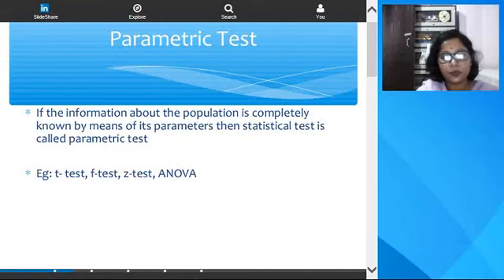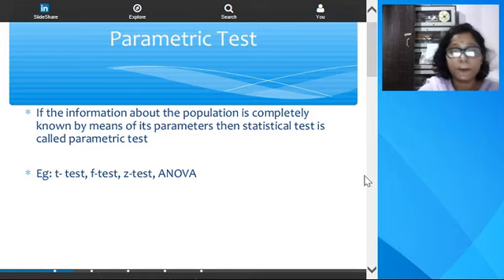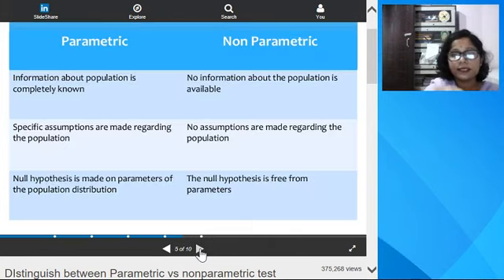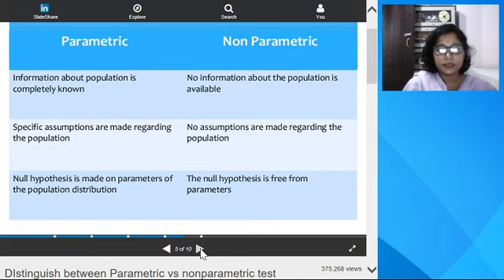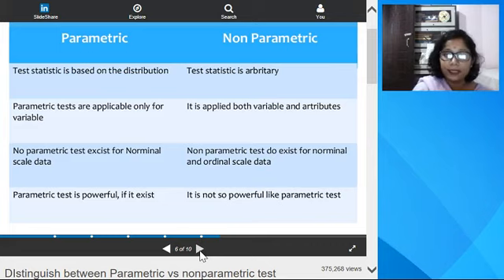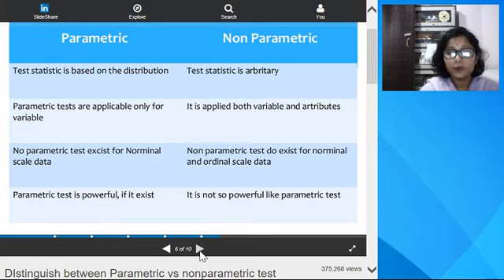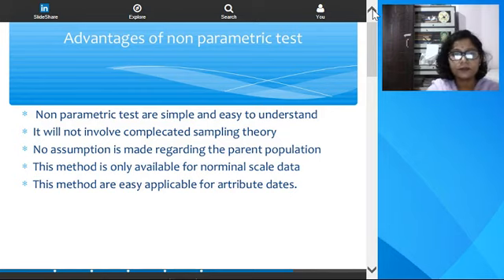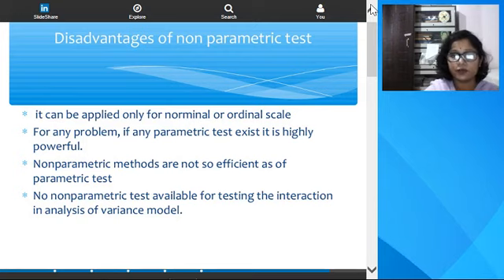video on statistics